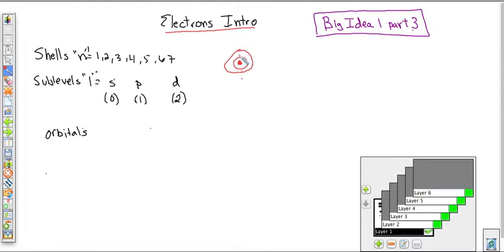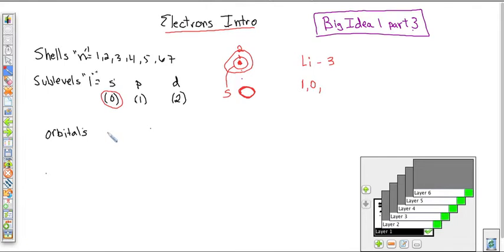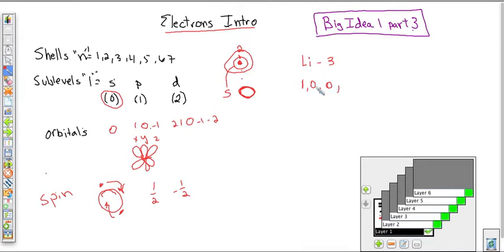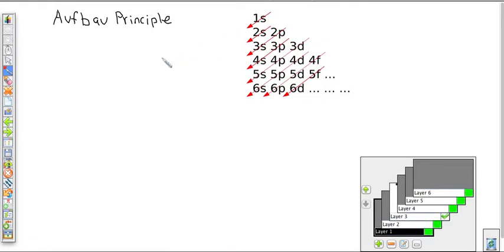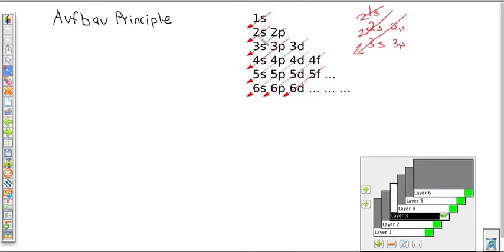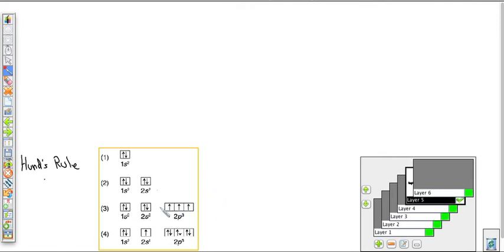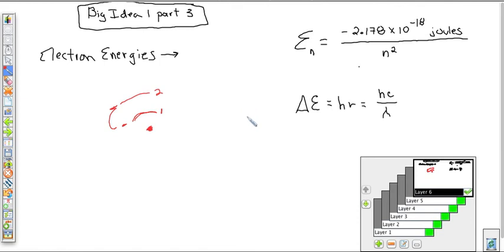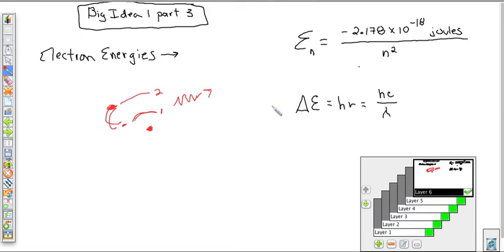Big Idea 1 part 3 electron energies Broadband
Covering how energy in electrons is related to its position and calculated by quantum energy changes. Also covered is quantum numbers, how they are assigned, and what they mean.